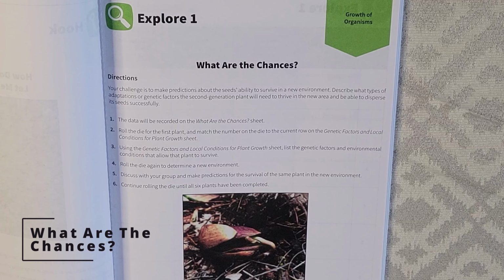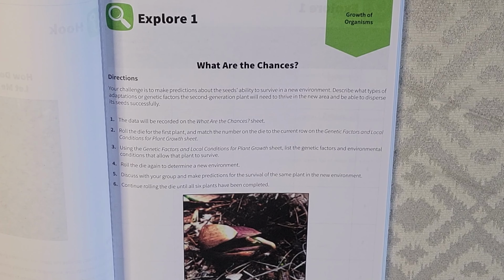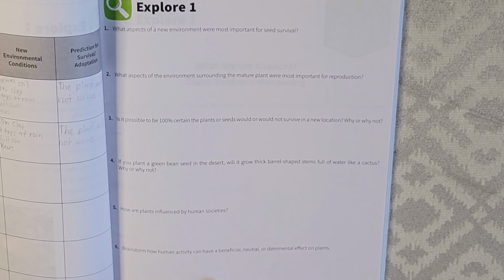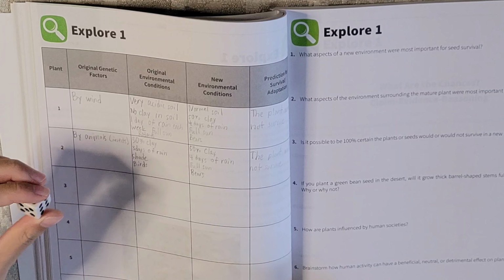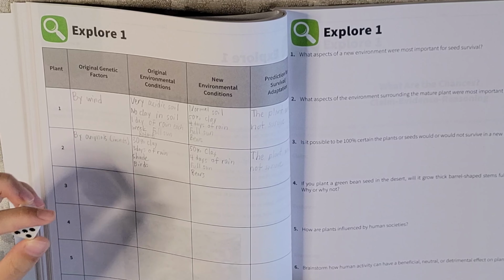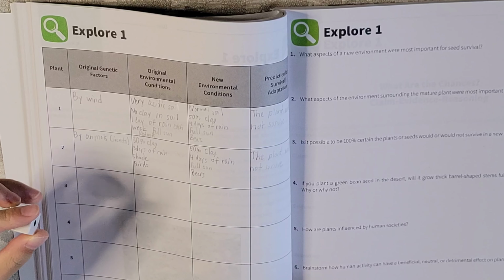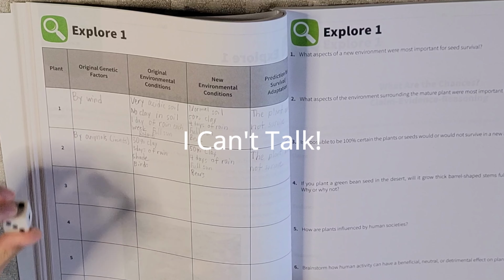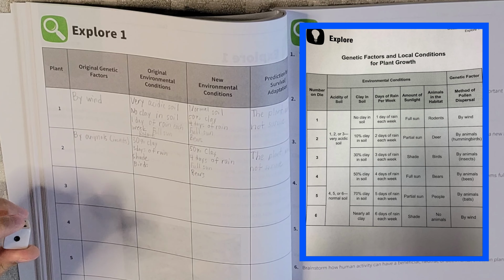Science Lab - Growth of Organisms - What Are The Chances?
Check out the Stemscopes website!  They have awesome science related activities just like this one!

This video is not sponsored and nobody is paying for it.  I am making this video because I want to.

This video was made for use with the Stemscopes CA - NGSS 3D 6th grade segment 3 workbook.